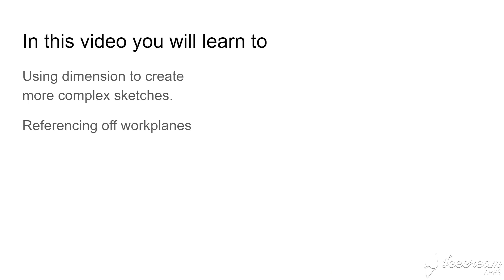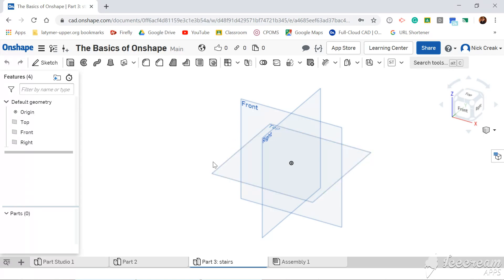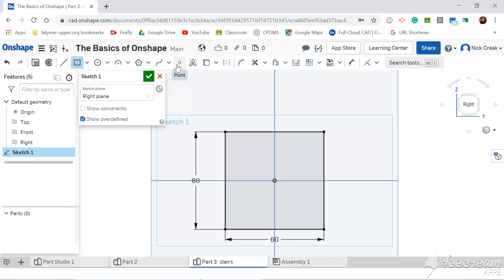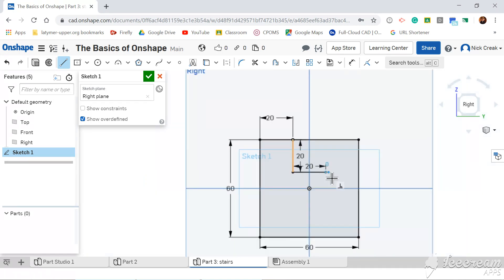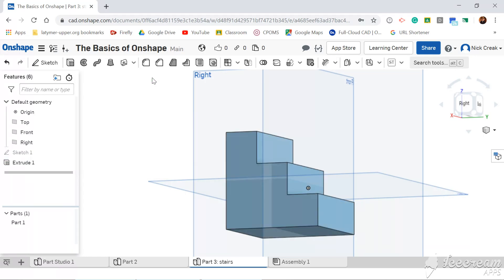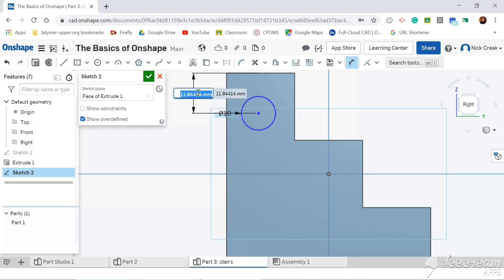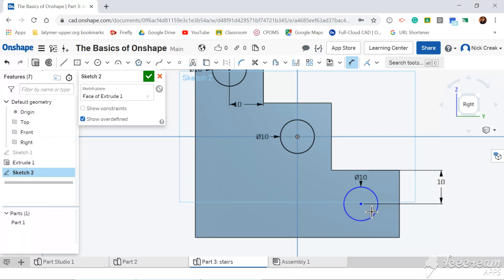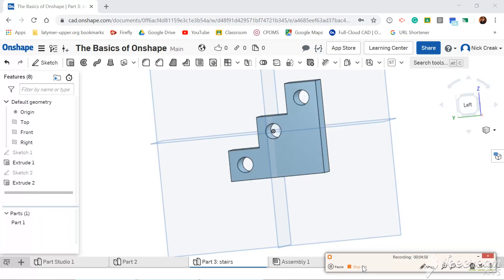The Basics of Onshape Video 5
Using dimension to create more complex sketches.
Referencing off workplanes